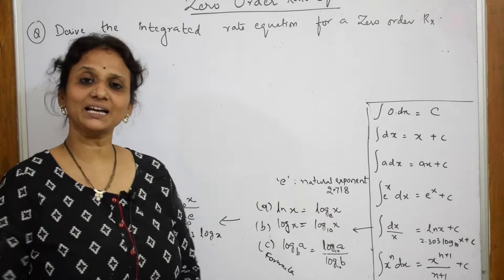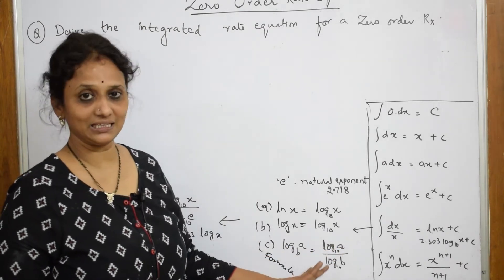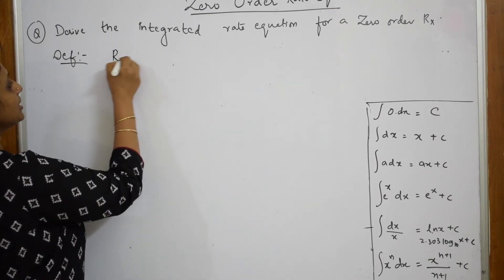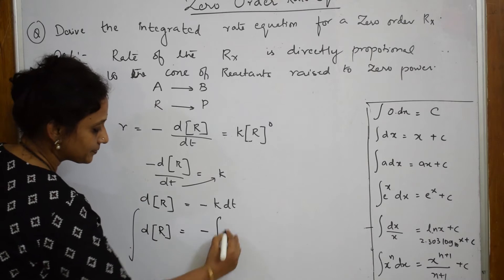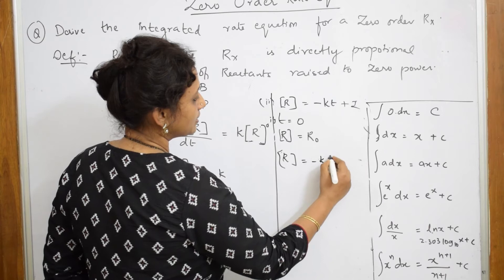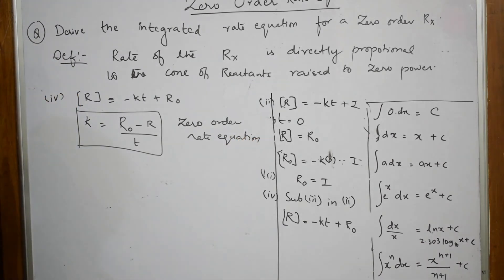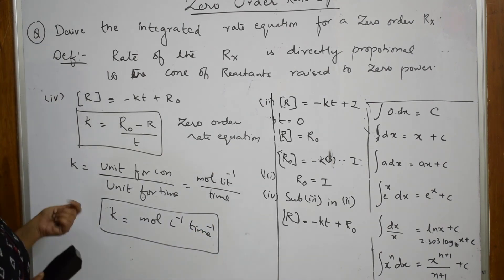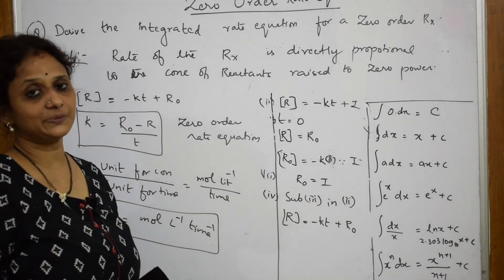Integrated Zero Order rate equation - 15| Grade 12|Unit-4 |CHEMICAL KINETICS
BIOMOLECULES

 CHEMICAL BONDING